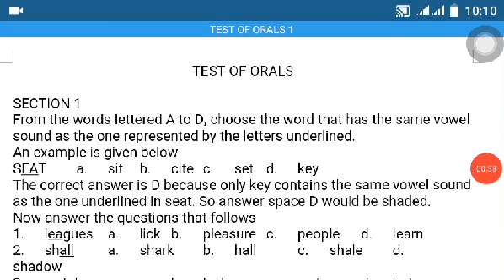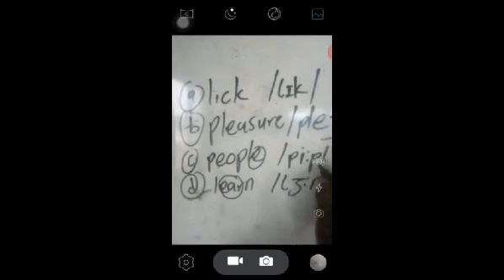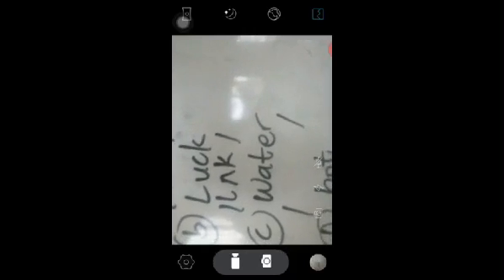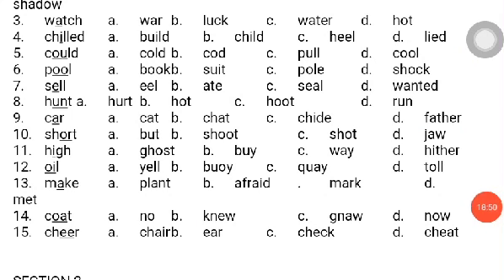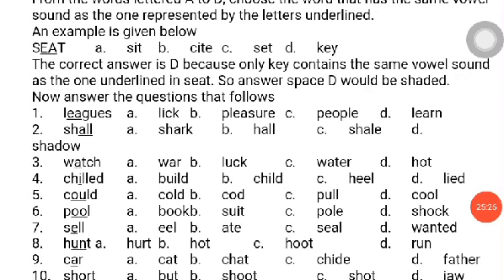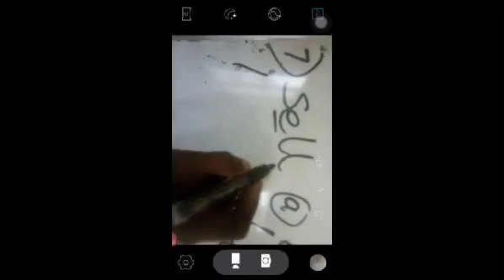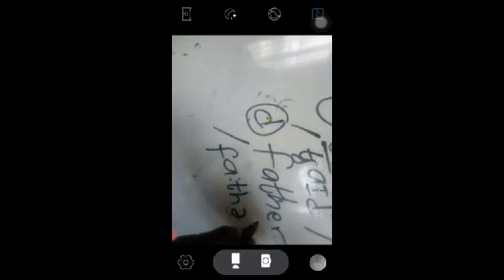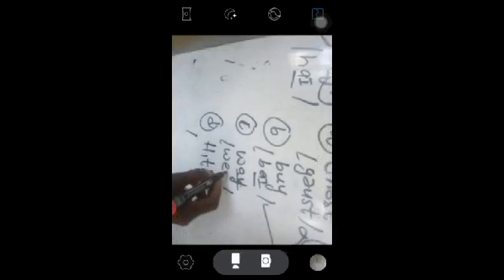Test of Orals - WAEC/JAMB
Solutions and detailed explanations to exam questions and answers.